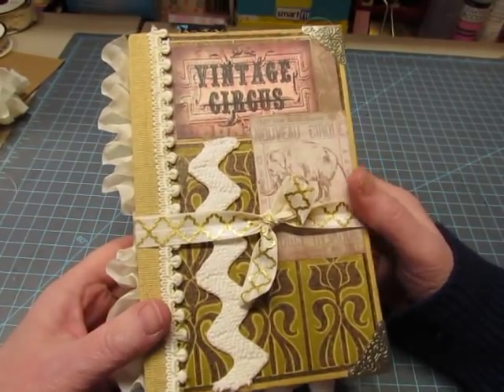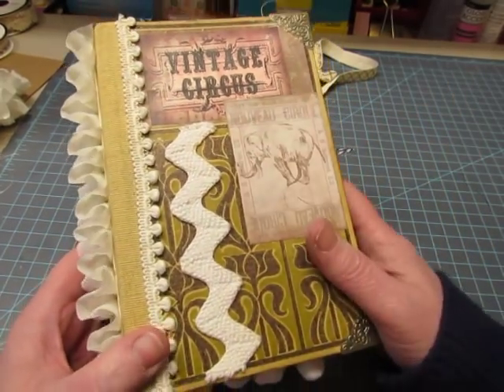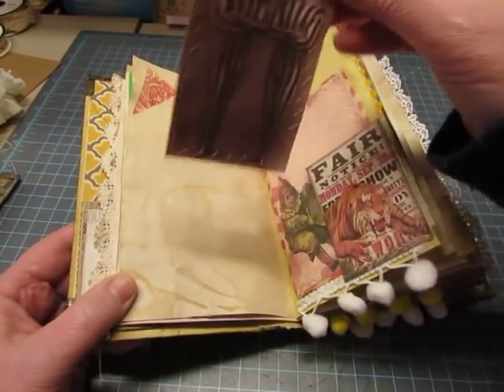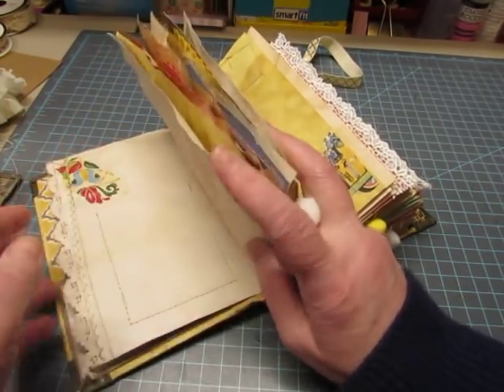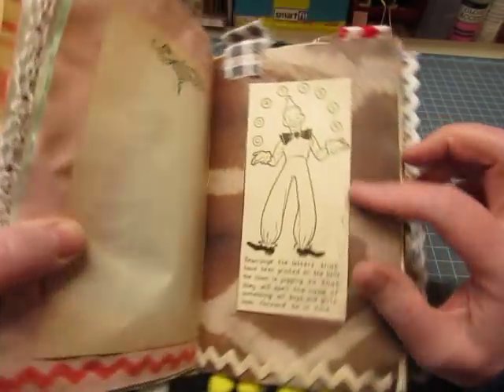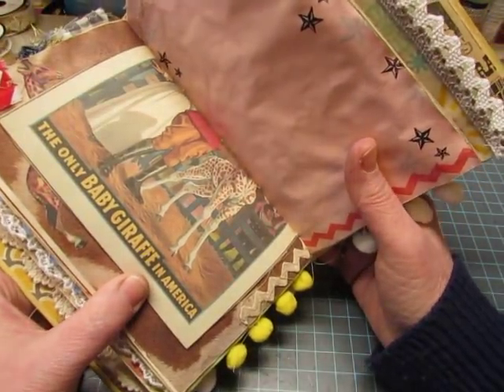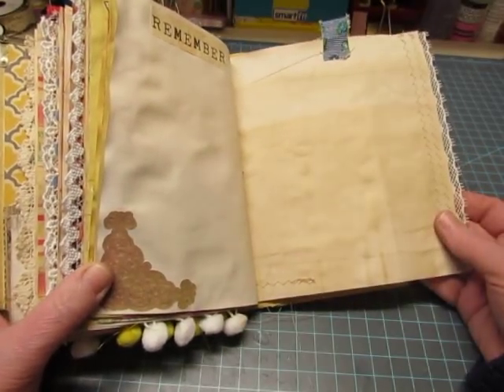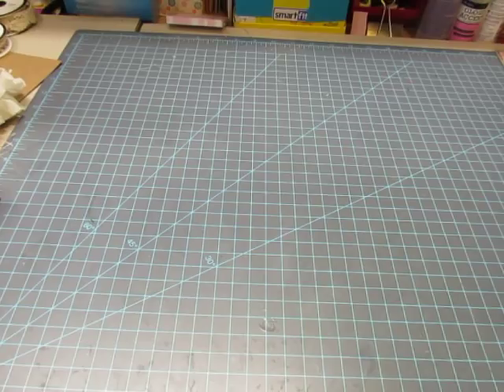Vintage Circus Junk Journal-SOLD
Another fun circus journal!  This will be listed in my shop tomorrow (Sunday) afternoon.
Here are the links to my shop, and the Etsy digital sellers I purchased from